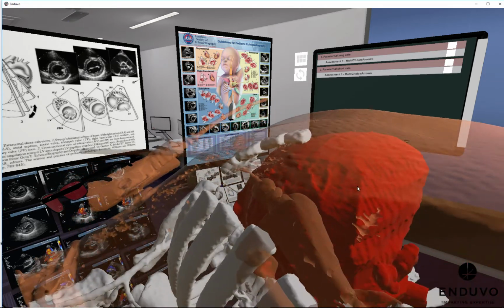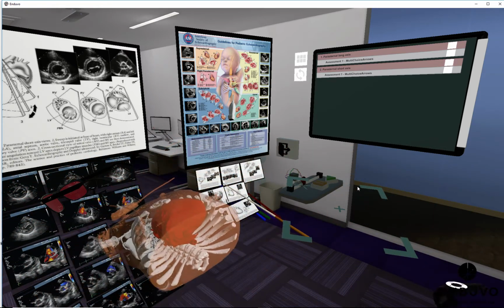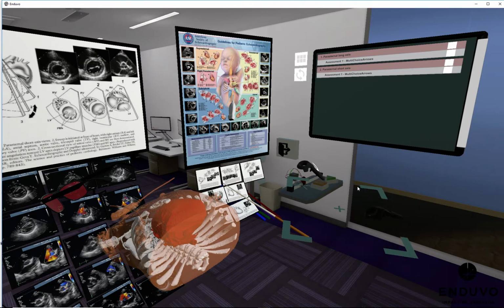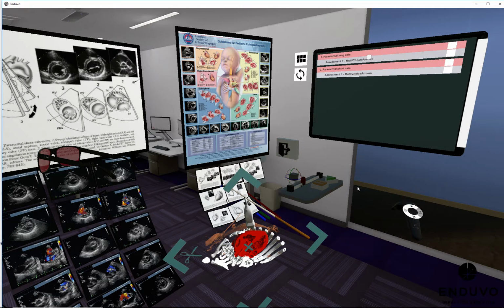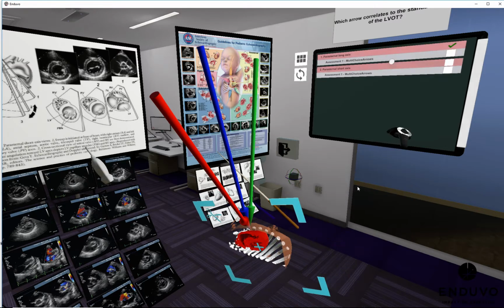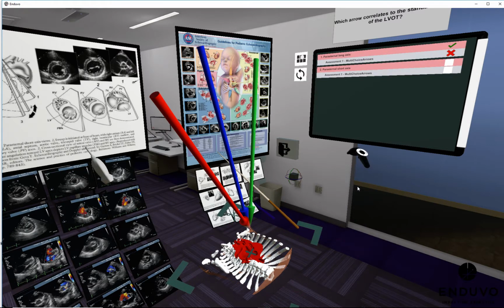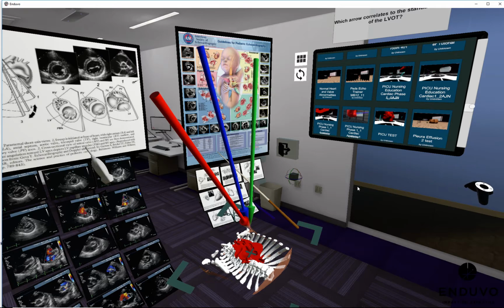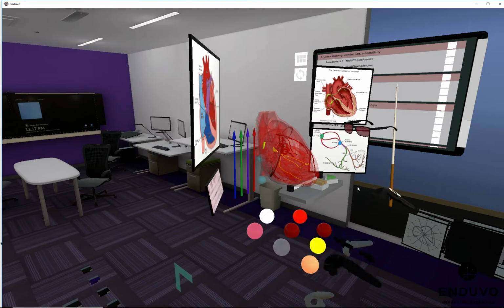Reimagining Medical Training With Enduvo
Introducing Enduvo, an asynchronous VR-based learning platform that allows you to create lessons and reproduce procedures in virtual reality, using nothing more than 3D anatomic models, video clips and diagrams, and your own voice and gestures to narrate the experience.  There is no coding required on your part nor do you need a VR specialist to develop your lesson.  You control the content development and what your students learn.

With ENDUVO you quickly transition your teaching method from "shows how" to "knows how".  Students feel as if they are learning in a one-on-one, real-world 3D environment.   The result is a superior experience where learners are more engaged, retain more information, and are more prepared for life and death situations.

To find out more about how to use Enduvo for medical training at your organization,